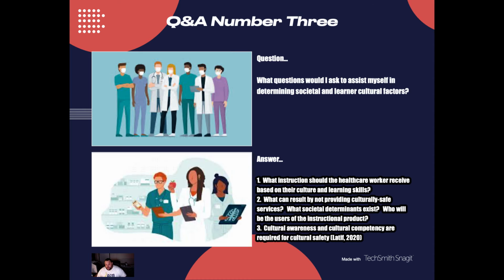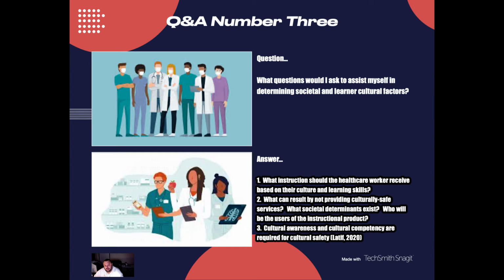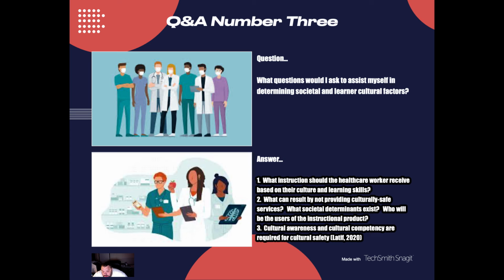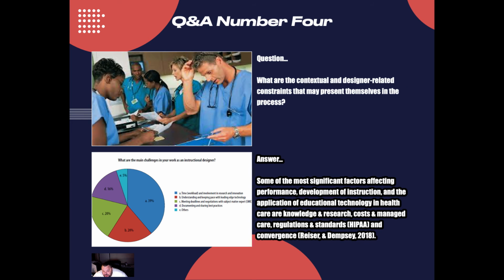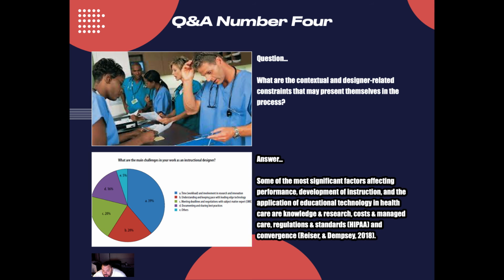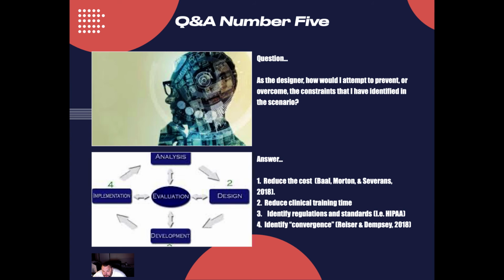WilburnE_ID Presentation _Resubmit_23March2021